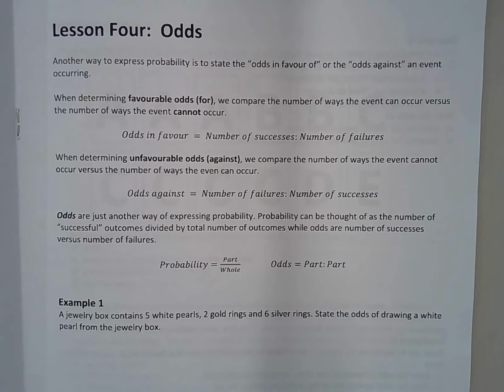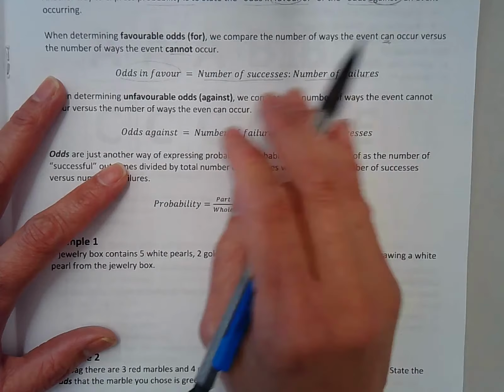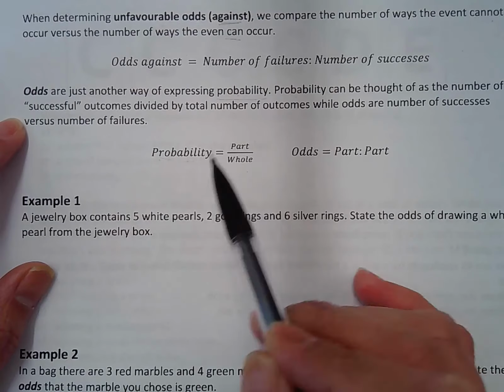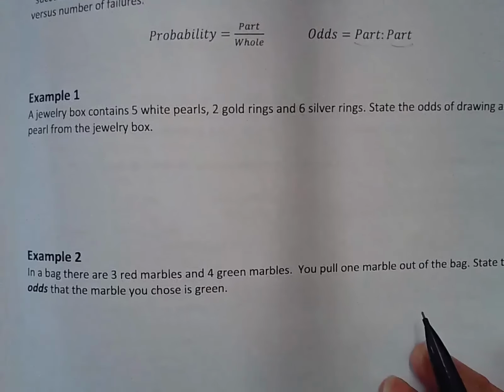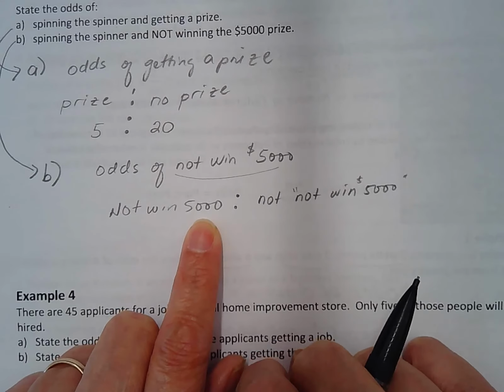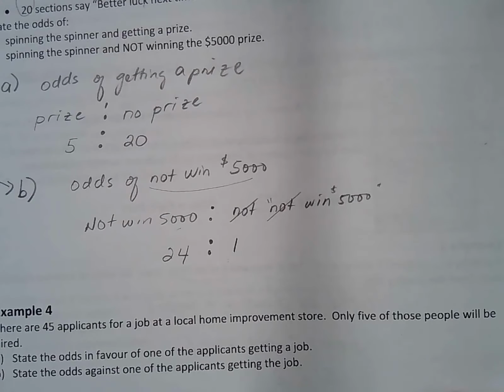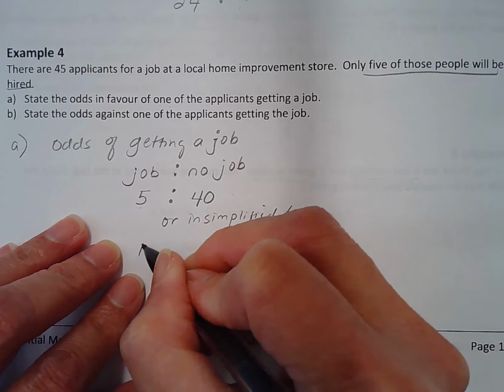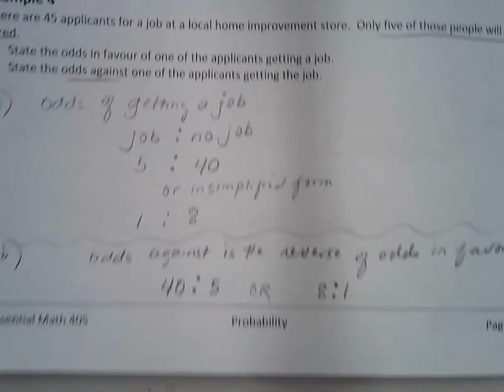Lesson 4 Odds in Favor and Odds Against